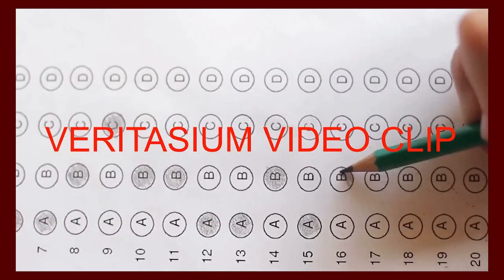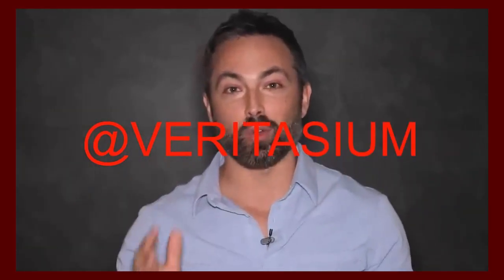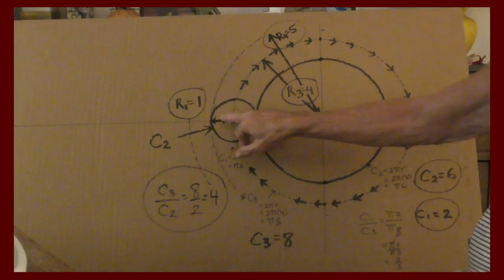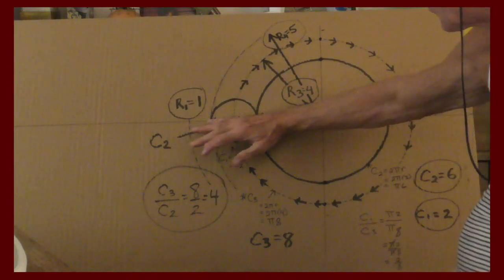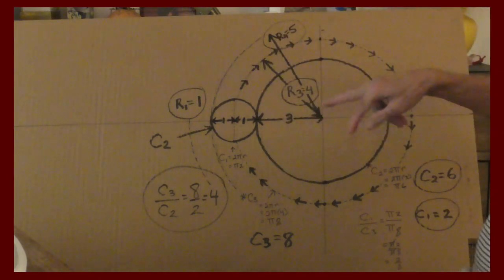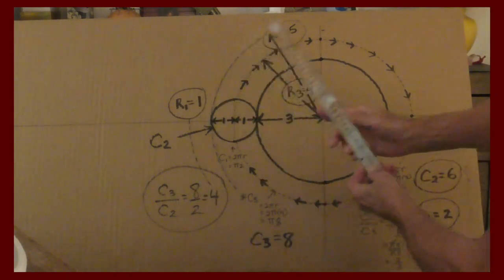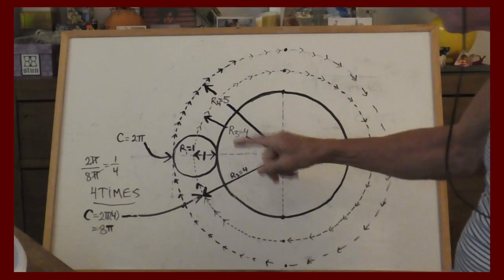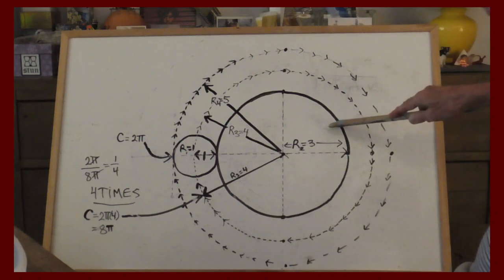The SAT Question Everyone Got Wrong QUICK ANSWER HOW TO by Butch himself, Butch in Vancouver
The SAT Question Everyone Got Wrong QUICK HOW TO ANSWER by Butch himself.
SCIENTIFIC AMERICAN ARTICLE:  "The SAT Question Everyone Got Wrong"
Butch himself gives the quick answer to the question, how to and why.
THE FIRST CORRECT ANSWER IS:  "The correct answer is NOT listed".
THE SECOND CORRECT ANSWER IS:  "4".

The coin rotation paradox is the counter-intuitive observation that, when one coin is rolled around the rim of another coin of equal size, the moving coin completes not one but two full rotations after going all the way around the stationary coin. The outer coin makes two rotations rolling once around the inner coin.

When I was in high school, in a city wide test in buoyancy physics, two students got the correct answer, I was one of them.  Like the SAT question, the buoyancy question was missing a key value in order to determine an answer to the question.  I reverse engineered it until I found a number that fit all the values.
This question is such a good one, everyone should be exposed to it.